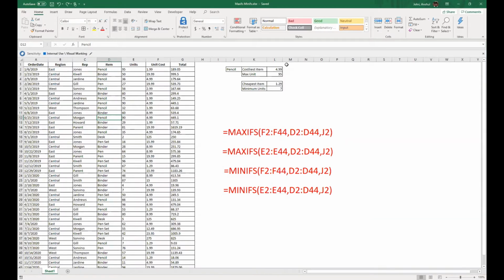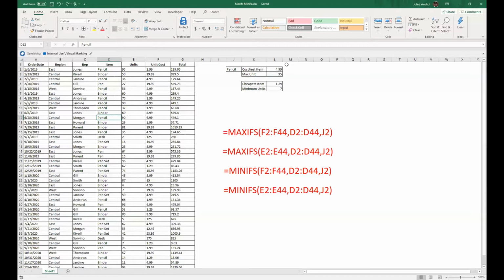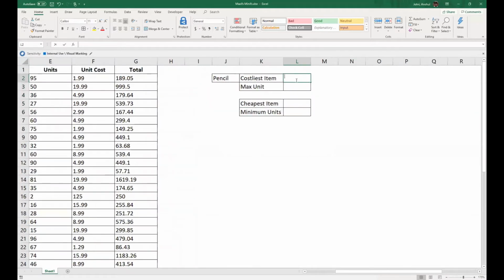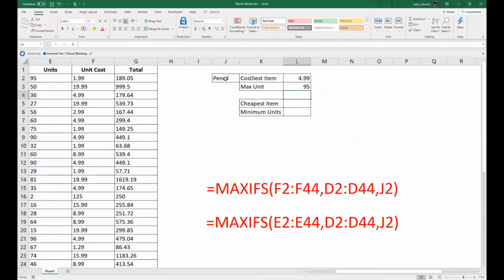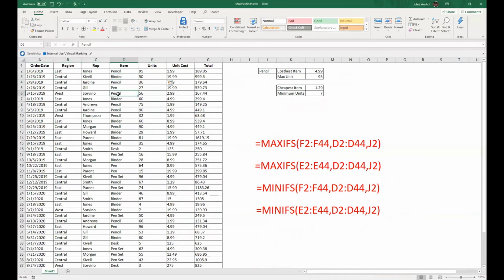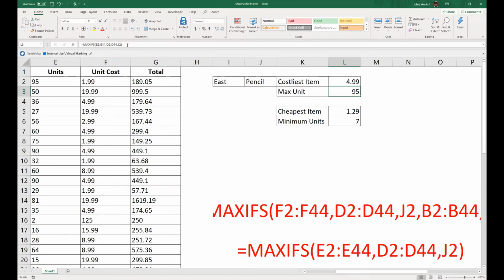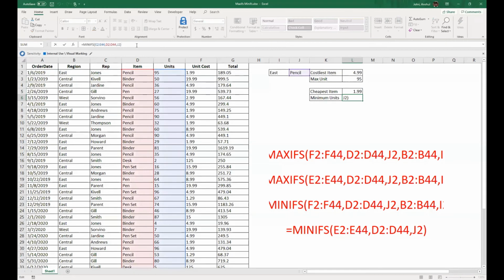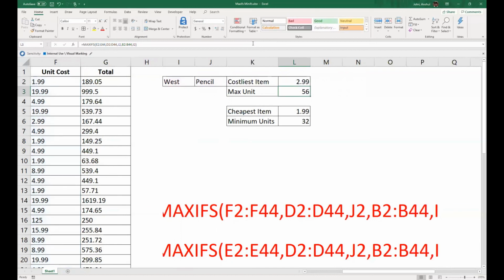Maximum and Minimum Values on Condition : Excel Utilities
The MAXIFS function is a built-in function in Excel that is categorized as a Statistical Function  and it returns the largest value from the numbers provided based on one or multiple criteria. The MINIFS function is also a built-in function in Excel and again is categorized as a Statistical Function however it returns the lowest value from the numbers provided based on one or multiple criteria.